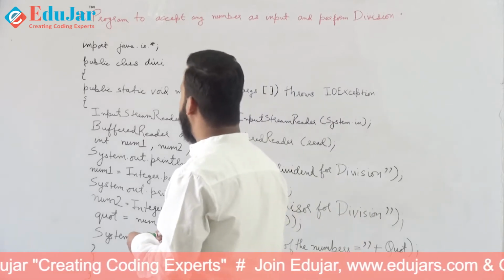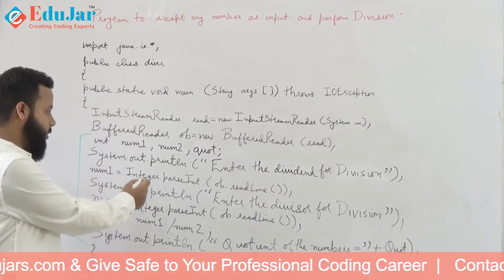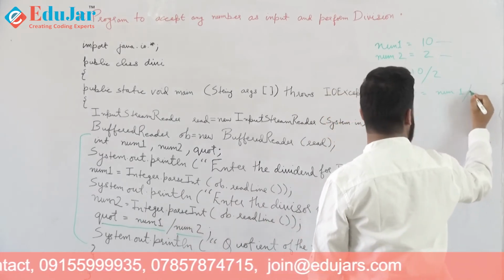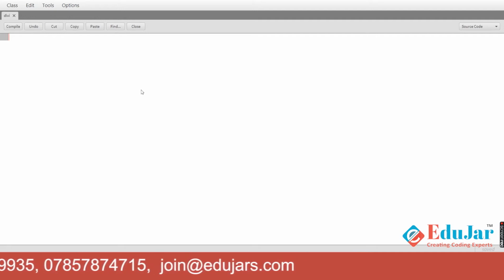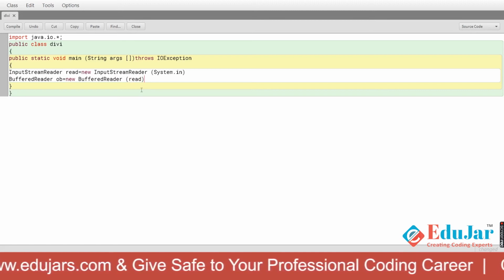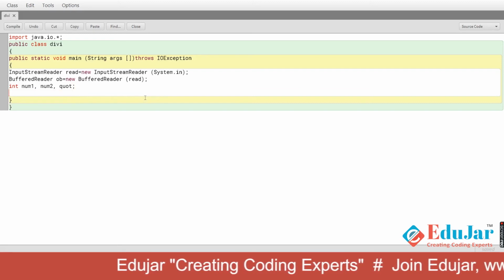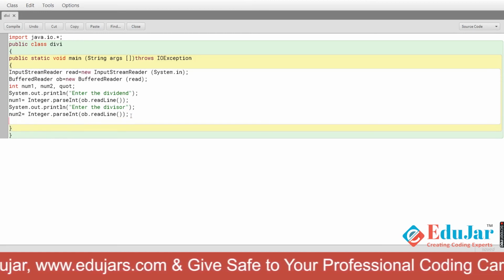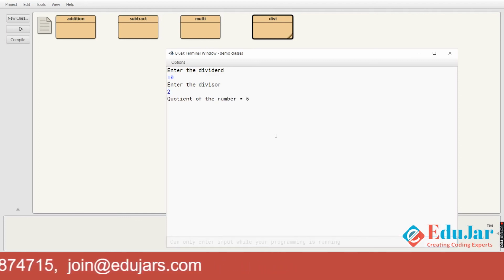Program to do division in java EDUJARS